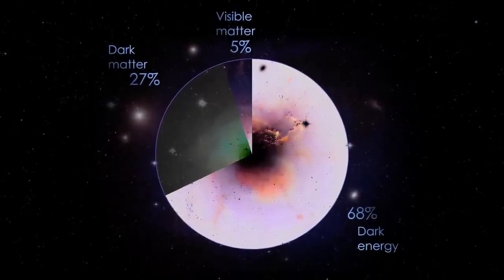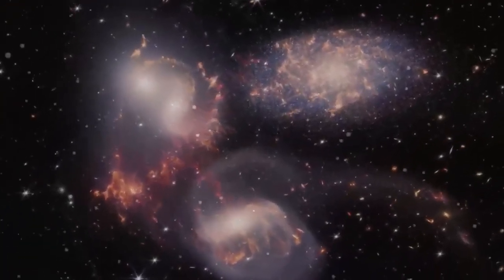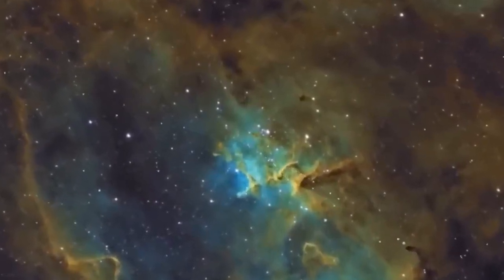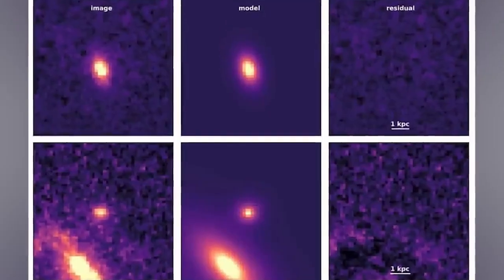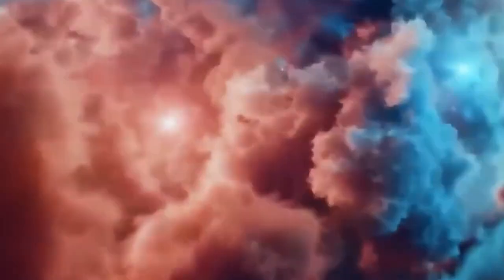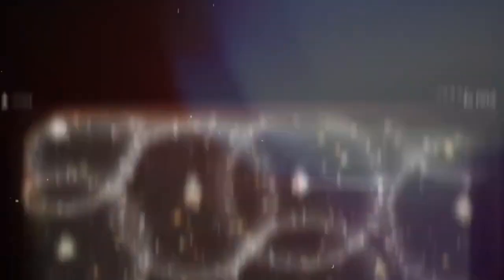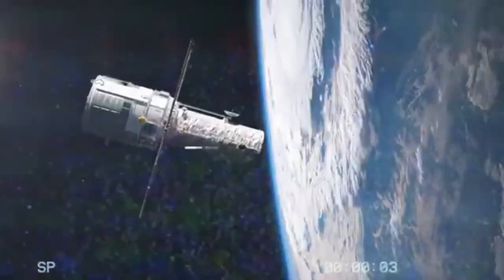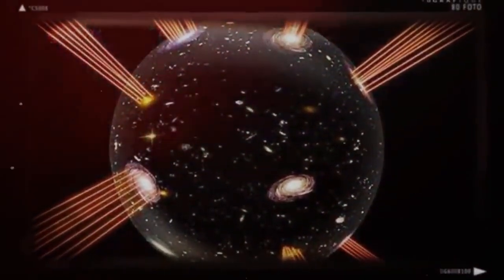Neil deGrasse Tyson James Webb Telescope Just Detected 900 Trillion Stars DISAPPEARING!